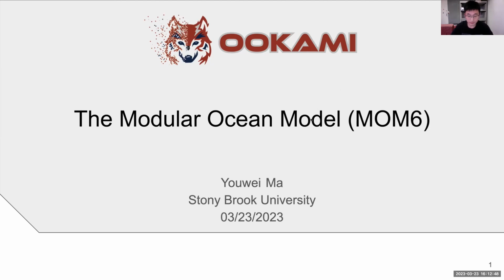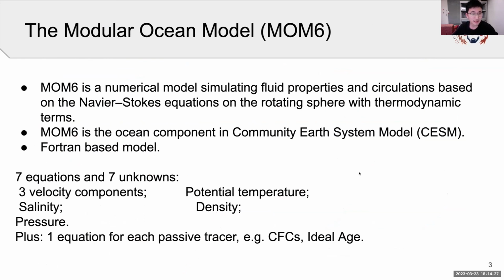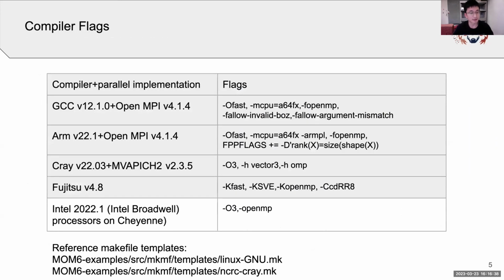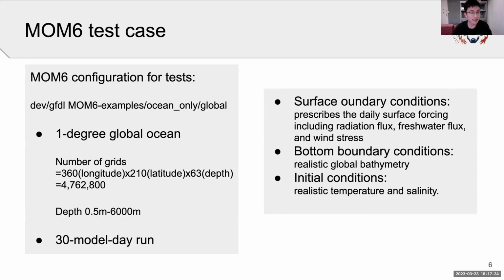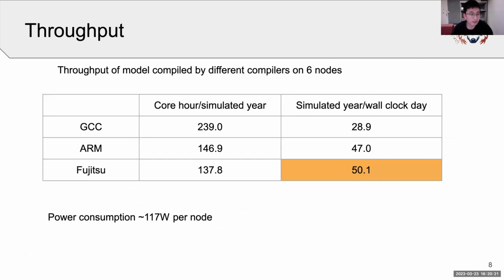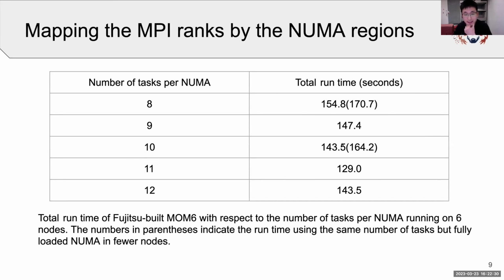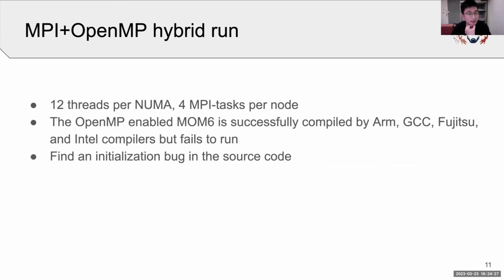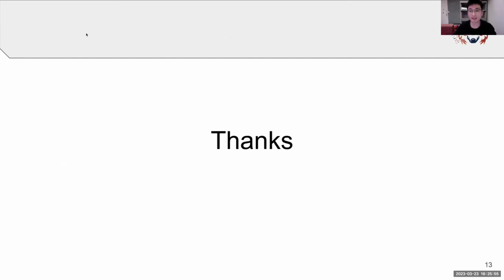Youwei Ma: Compiling the ocean model MOM6 on Ookami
Ookami User Group Meeting 2023